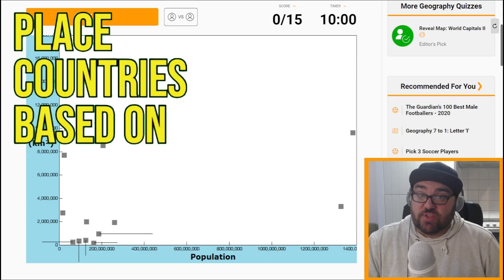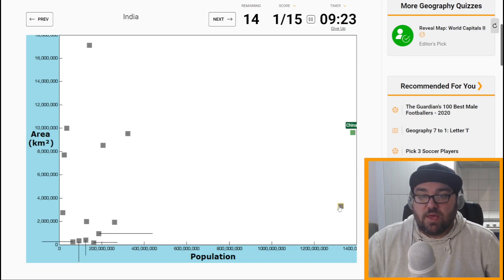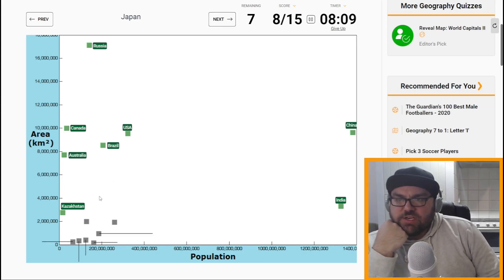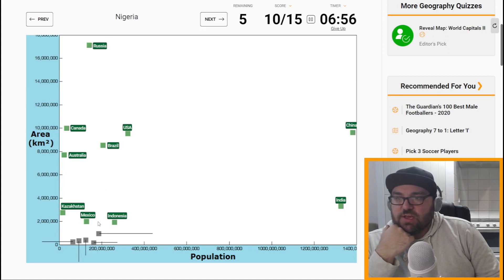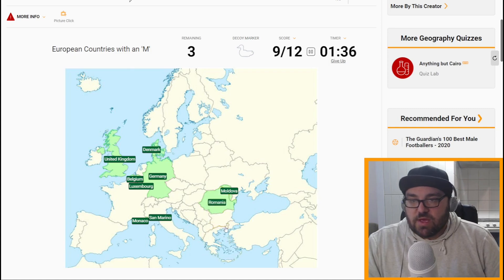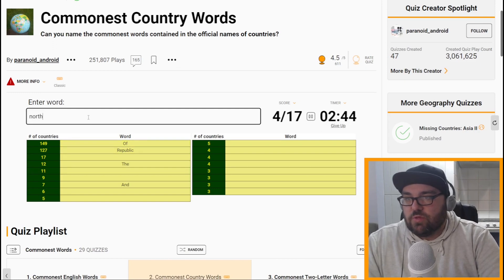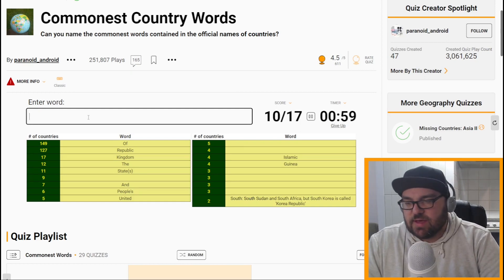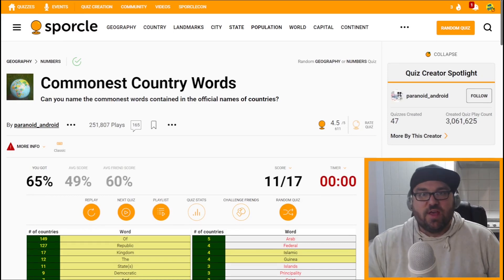This quiz tests BOTH size and population! | Sporcle